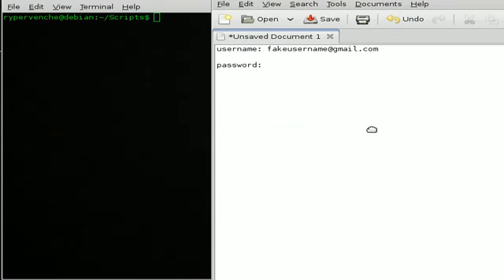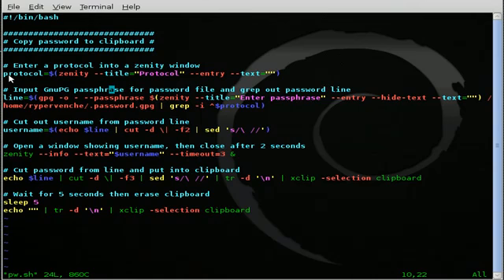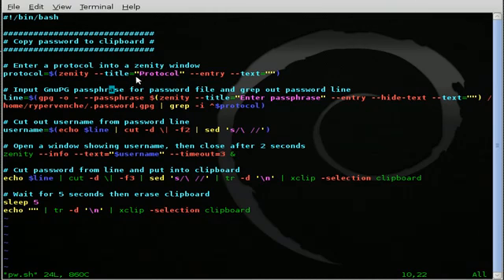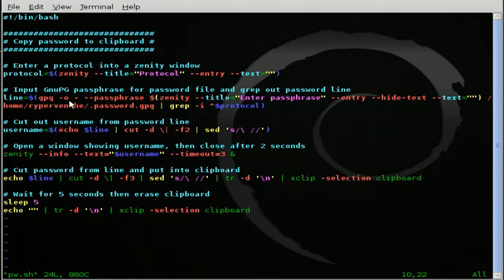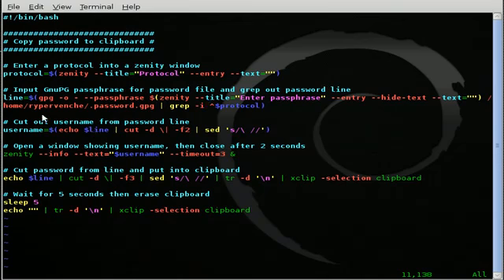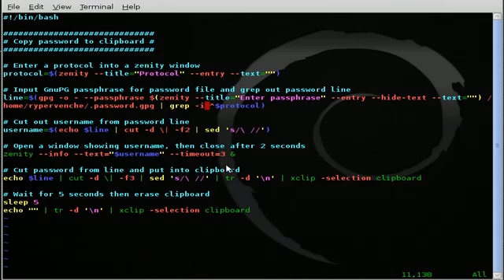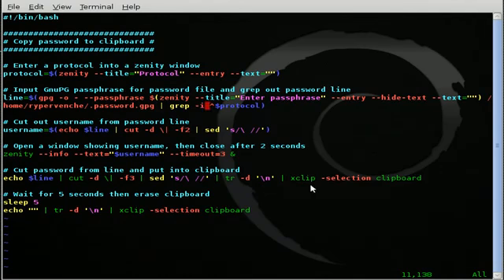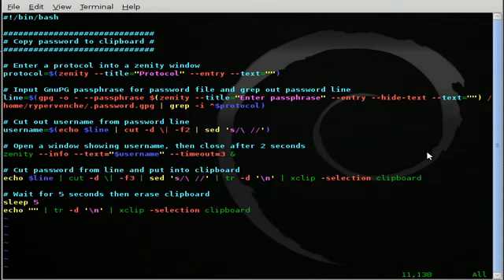Update Manage your passwords securely on GNULinux